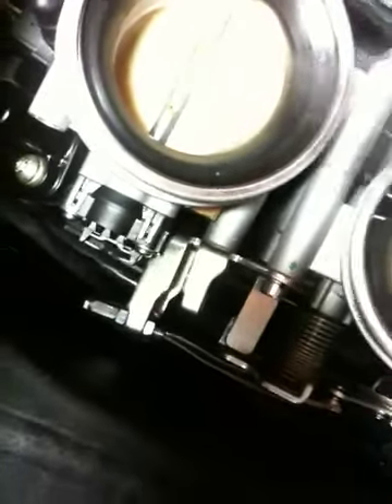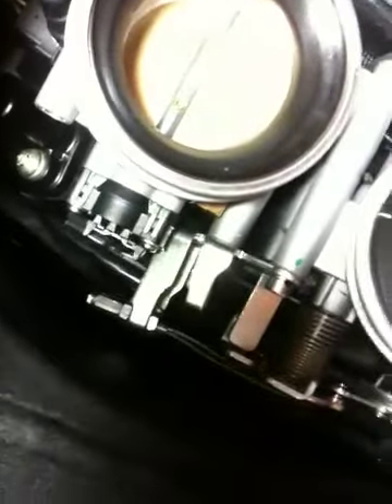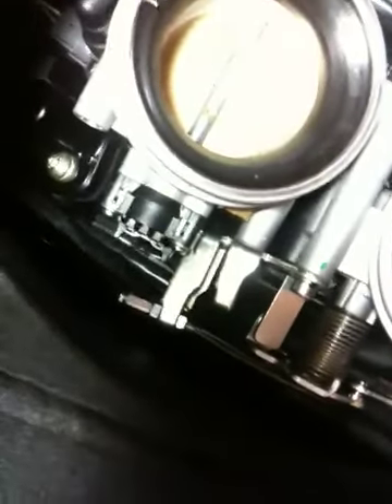1125CR bars part2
Installing high bars